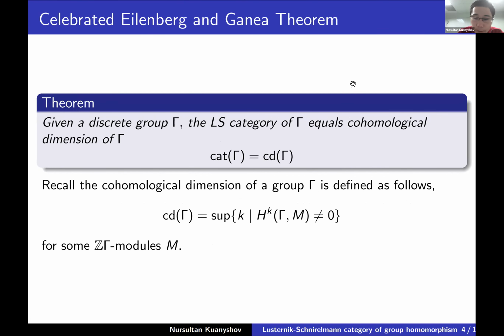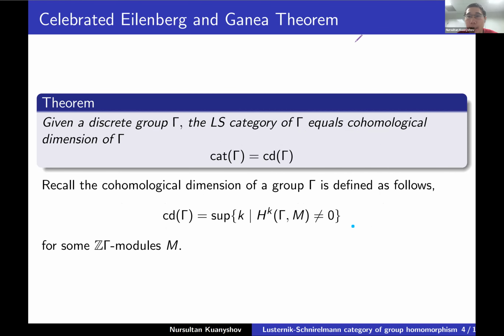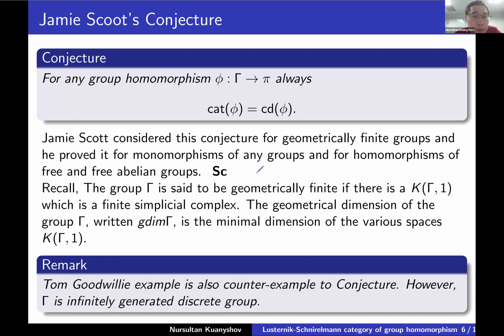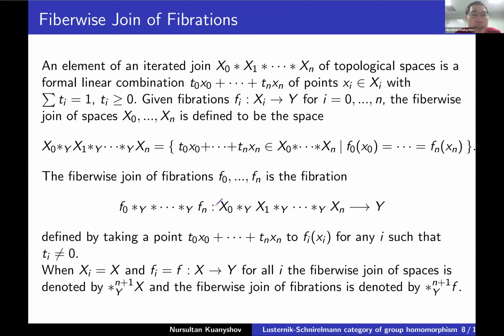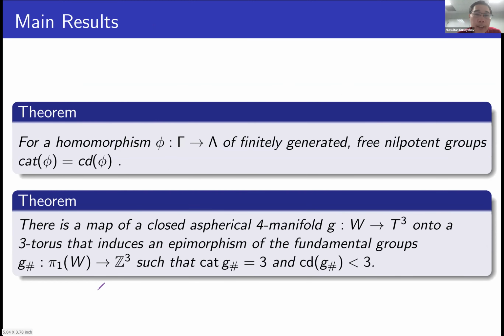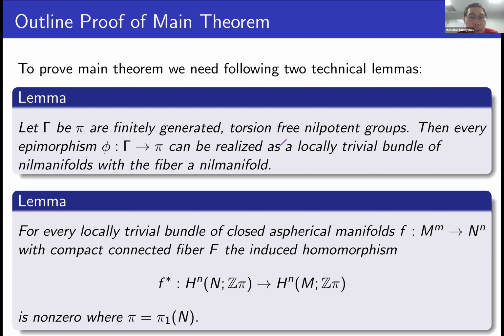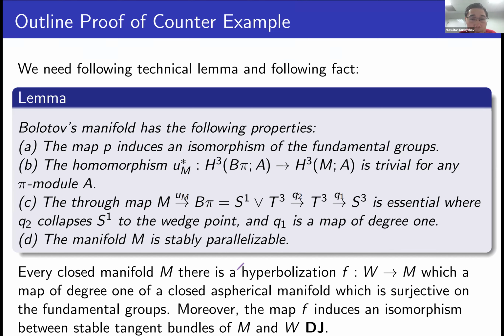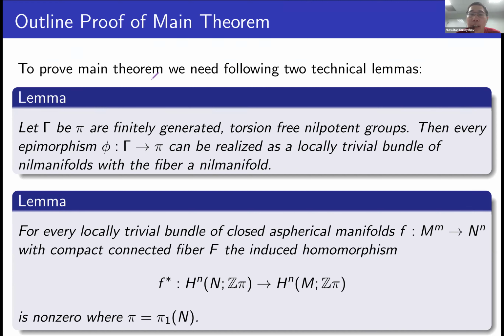Nursultan Kuanyshov: Lusternik-Schnirelmann category of group homomorphism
Nursultan Kuanyshov, University of Florida
Title: Lusternik-Schnirelmann category of group homomorphism
We prove the equality $\text{cat}(\phi)=\text{cd}(\phi)$ for homomorphisms $\phi:\Gamma\rightarrow \Lambda$ of a torsion free finitely generated nilpotent groups $\Gamma$ to an arbitrary group $\Lambda$.
We construct an epimorphism $\psi:G\rightarrow H$ between geometrically finite groups with $\text{cat}(\psi)$ greater than $\text{cd}(\psi)$.